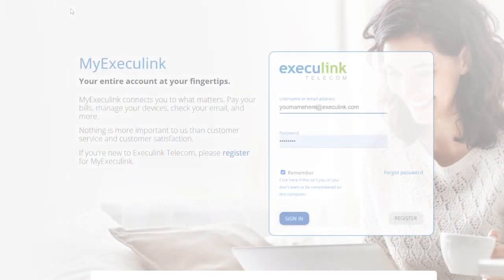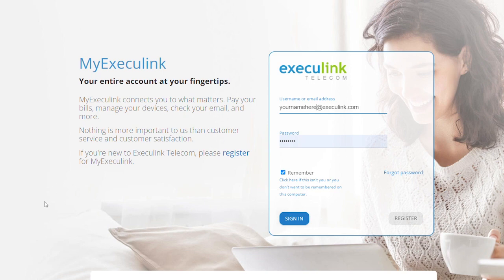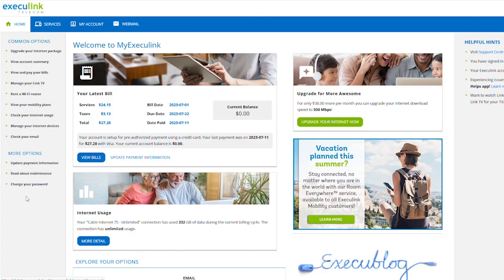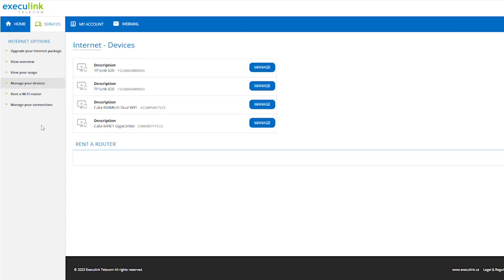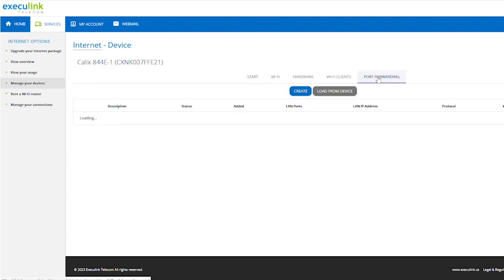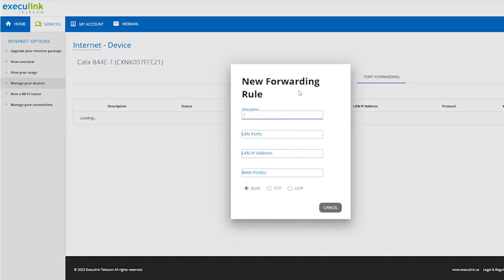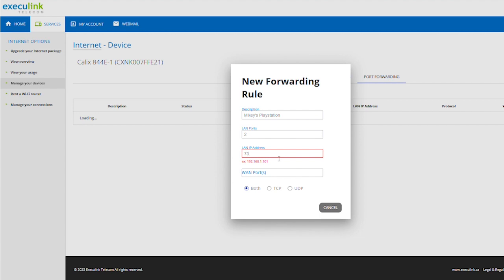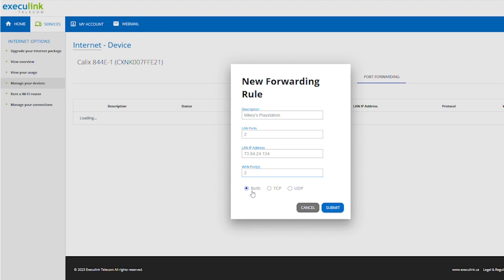How to Set Up Port Forwarding in MyExeculink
Follow this tutorial to learn how to set up a port forward on your Execulink router through the MyExeculink customer portal.